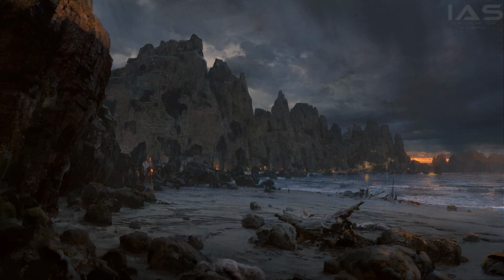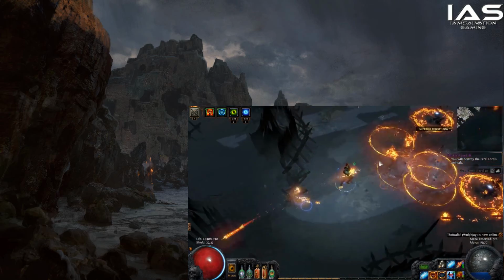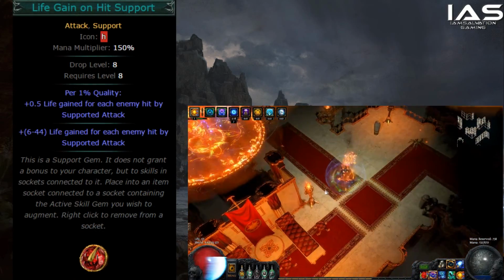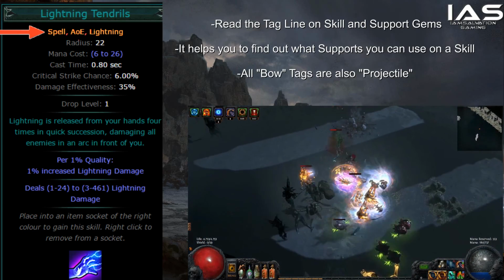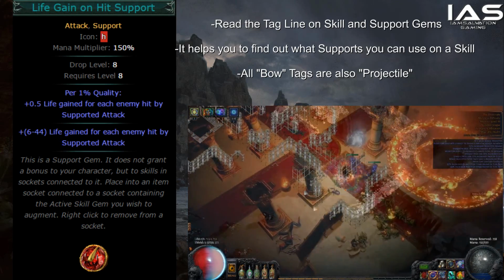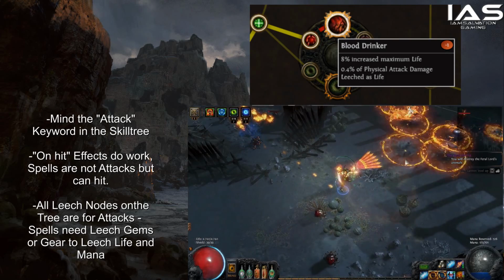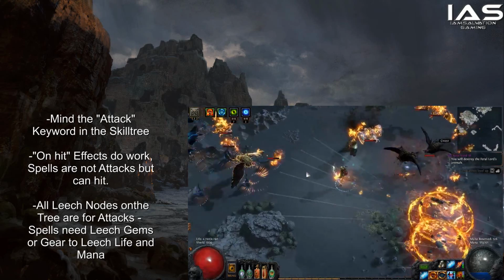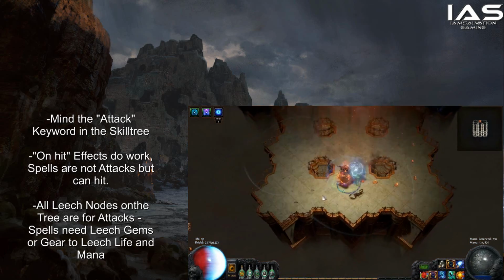[PoE Basics] Spells and Attacks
Just some Basic Path of Exile Knowledge - Spells are not Attacks